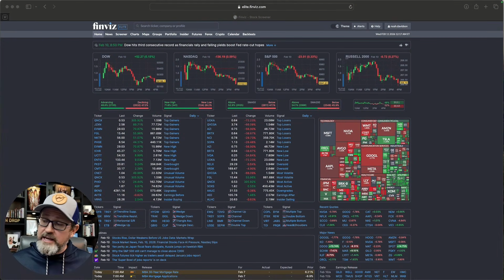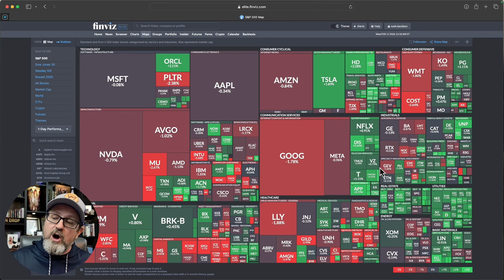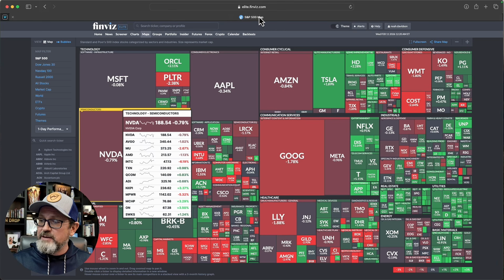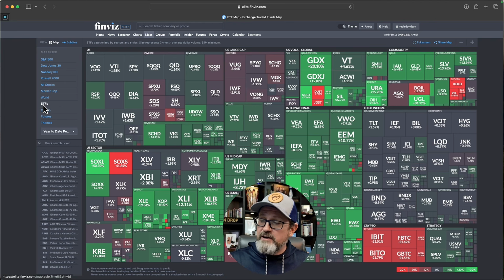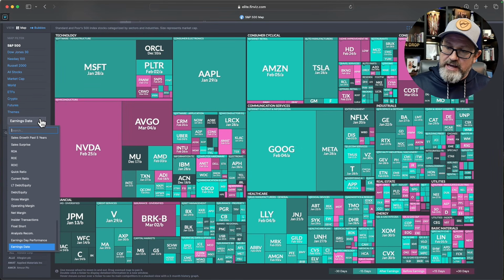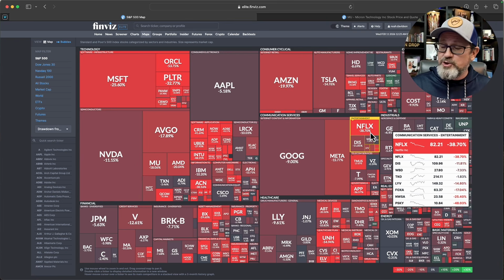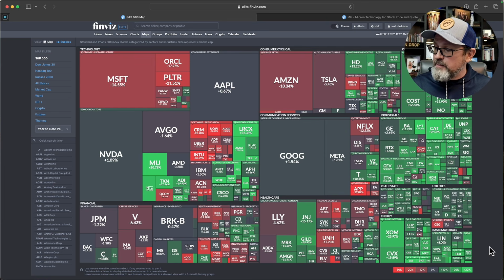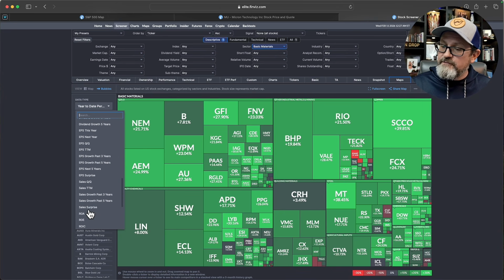How To Use FINVIZ Heatmaps Like A PRO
⏰ TIMESTAMPS

00:00 Intro
00:16 How To Access The Finviz Heatmap
00:55 Finviz Heatmap Basics
02:01 Sector Heatmap
02:21 Heatmap Filters
03:40 Earnings Performance Heatmap
04:49 Finding Discounted Stocks With Heatmaps
06:07 Finding Outperforming Sectors With Heatmaps